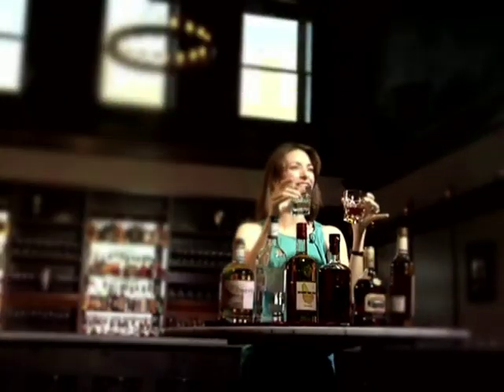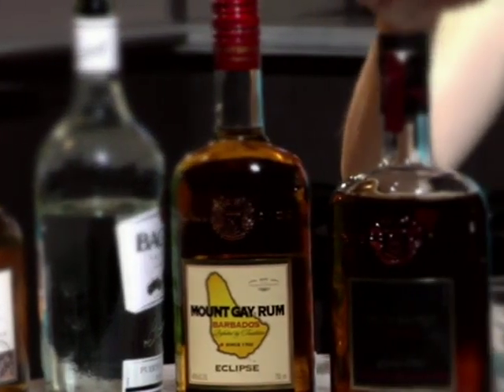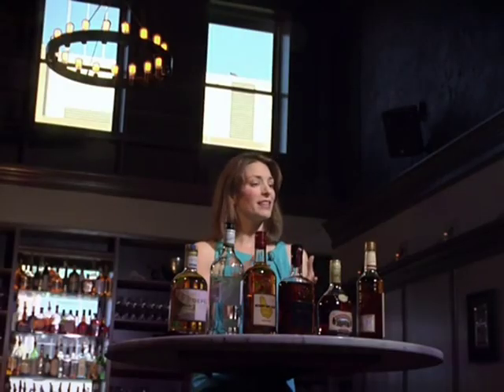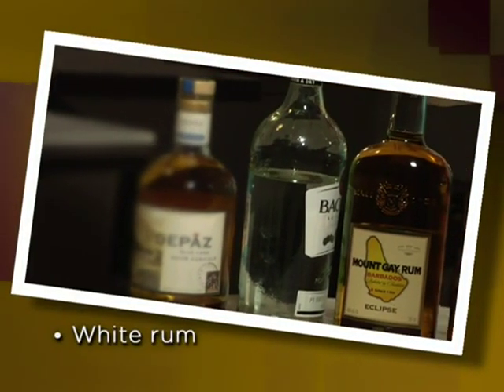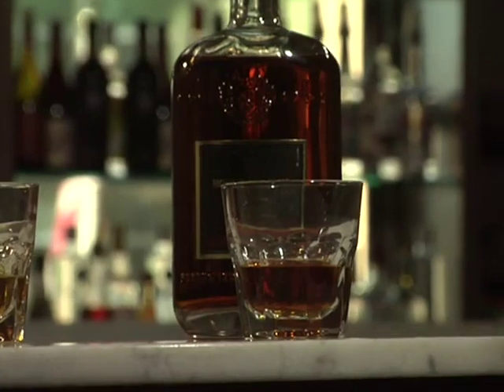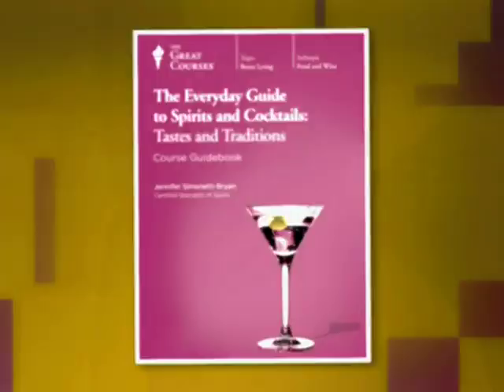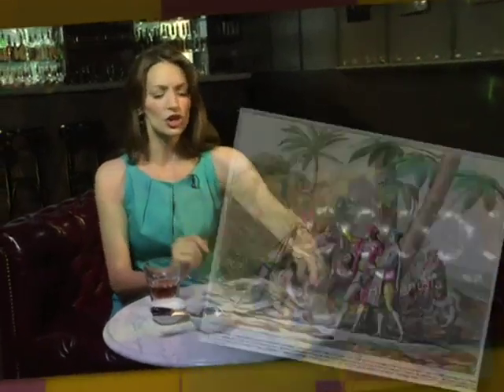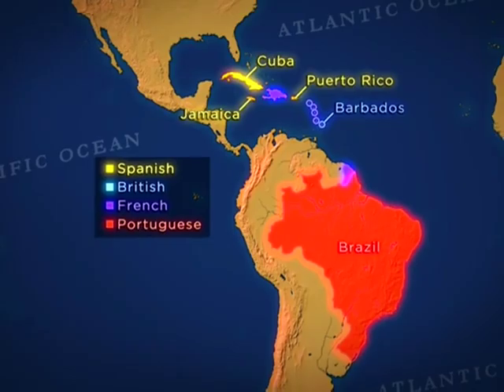*TS*Spirits & Cocktails (Lecture 3): "Rum-The Versatile Spirit"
Part 3 Rum: The Versatile Spirit